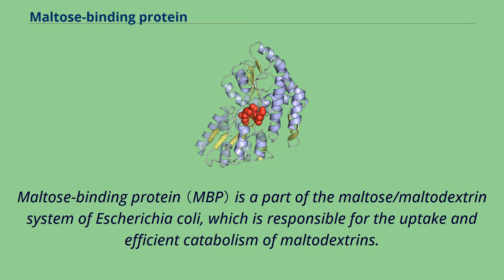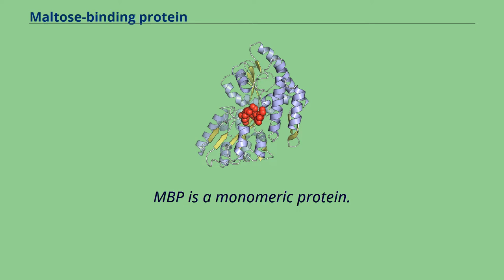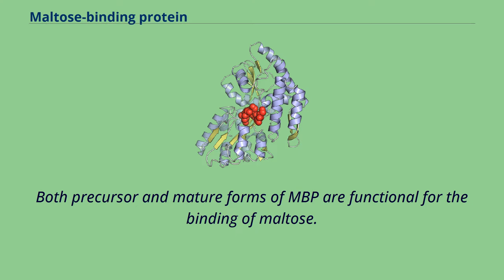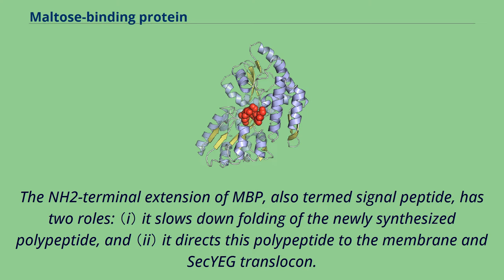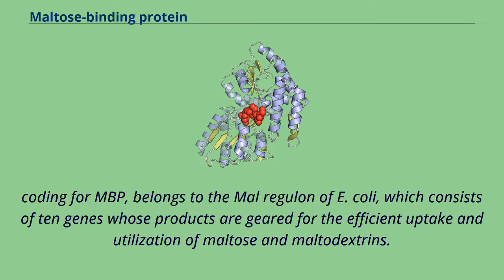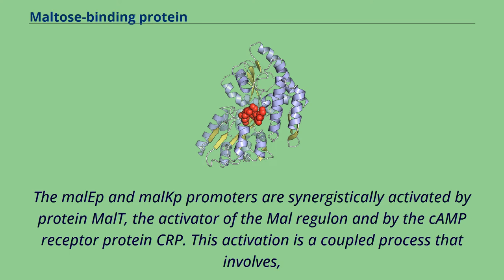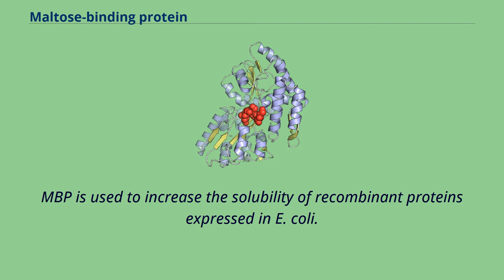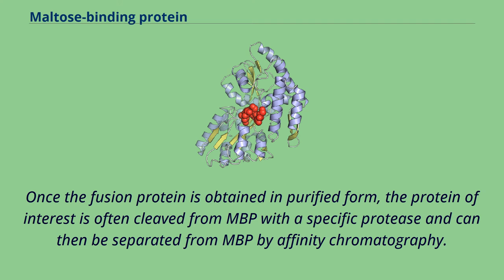Maltose-binding protein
Maltose-binding protein （MBP） is a part of the maltose/maltodextrin system of Escherichia coli, which is responsible for the uptake and efficient catabolism of maltodextrins.
It is a complex regulatory and transport system involving many proteins and protein complexes.
MBP has an approximate molecular mass of 42.
5 kilodaltons.
MBP is encoded by the malE gene of Escherichia coli.
The malE gene codes for a precursor polypeptide （396 amino acid residues） which yields the mature MBP （370 residues） upon cleavage of the NH2-terminal extension （26 residues）.
The precursor and mature forms of MBP do not contain any cysteine residues.
MBP is a monomeric protein.
Crystal structures have shown that MBP is divided into two distinct globular domains that are connected by three short polypeptide segments.
The two domains are separated by a deep groove that contains the maltose/maltodextrin binding site.
Comparison of the structures of the liganded and unliganded forms of MBP has shown that the binding of maltose induces a major conformational change that closes the groove by a rigid motion of the two domains around the linking polypeptide hinge.
Both precursor and mature forms of MBP are functional for the binding of maltose.
The NH2-terminal extension decreases the folding rate of the precursor form of MBP relative to its mature form by at least 5 fold, but it has no effect on the unfolding rate.
The equilibrium unfolding of MBP can be modelled by a two-state mechanism with a stability ∆G（H2O） equal to 9.
45 kcal mol−1 at 25 °C, pH 7.
6.
MBP is exported into the periplasmic space of E. coli.
The NH2-terminal extension of MBP, also termed signal peptide, has two roles: （i） it slows down folding of the newly synthesized polypeptide, and （ii） it directs this polypeptide to the membrane and SecYEG translocon.
Once folded, the precursor can no longer enter the translocation p...